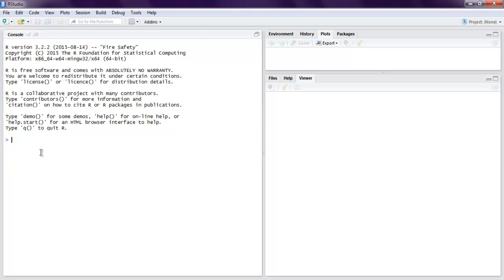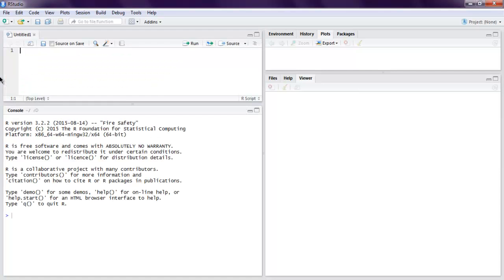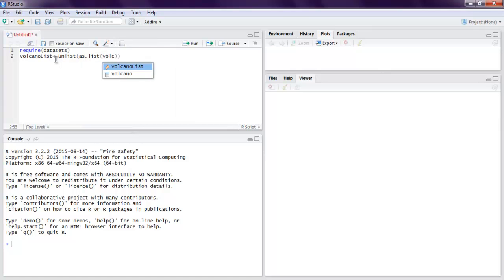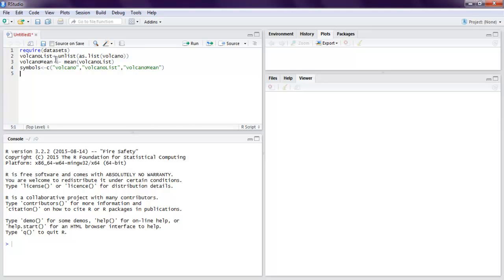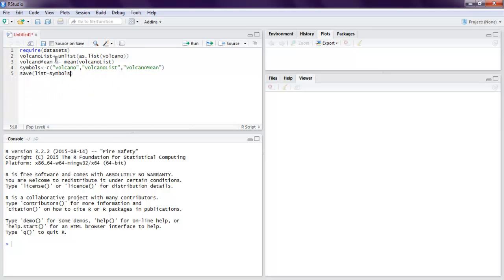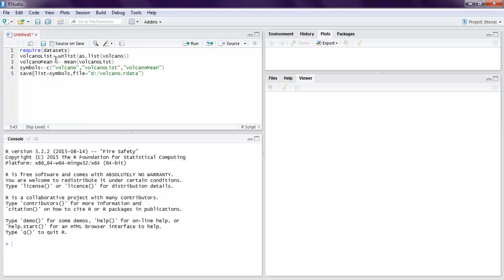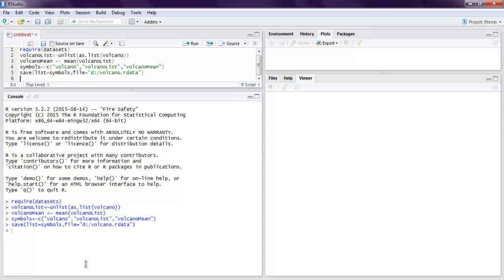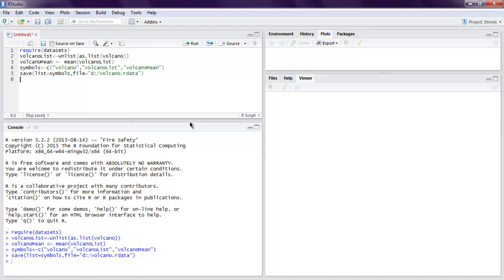R Programming Save Data as rdata file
Learn how to Save Data as Rdata File.